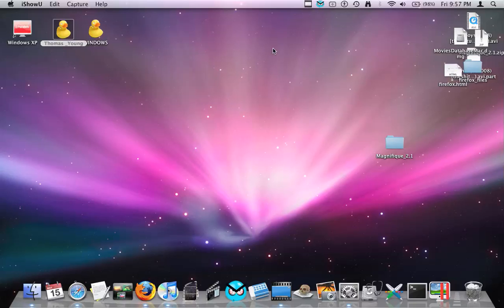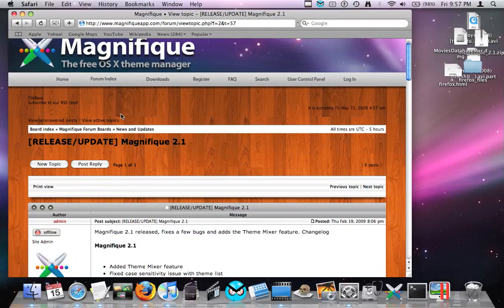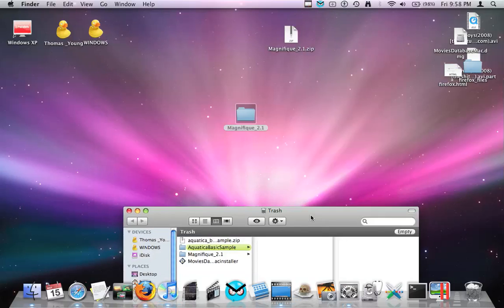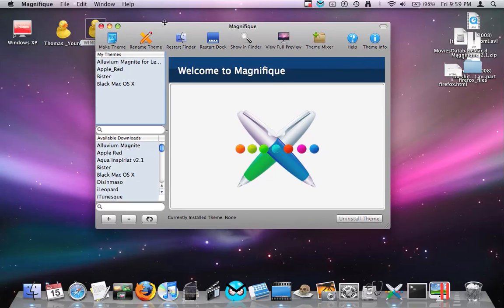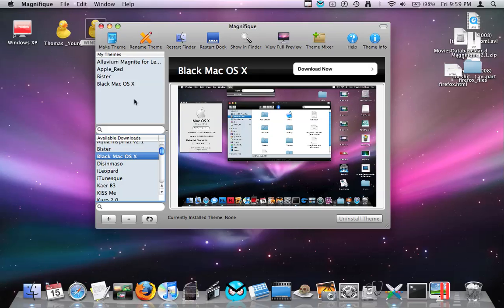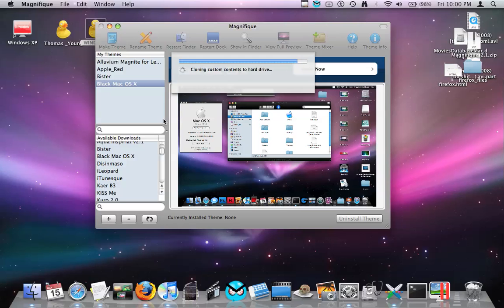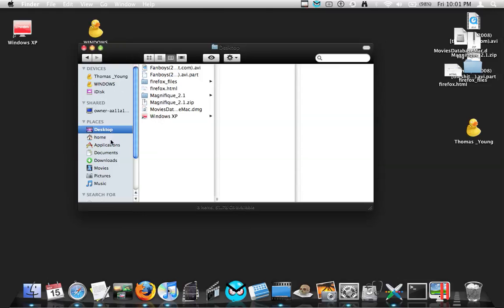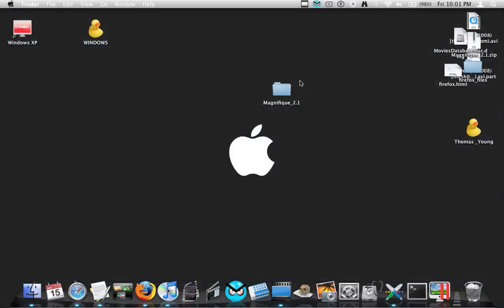how to to change mac os theme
i am going to show you how to change the theme on your mac os 10.5 and up i dont no if this would work for you if you were below 10.5 because i am 10.5.6 so yep

if your having any trouble with this program or your mac or you want me to post a video on something you just send me a message off what you want me to do.